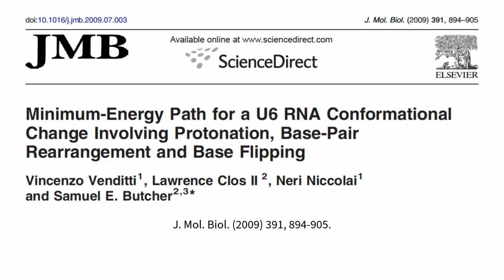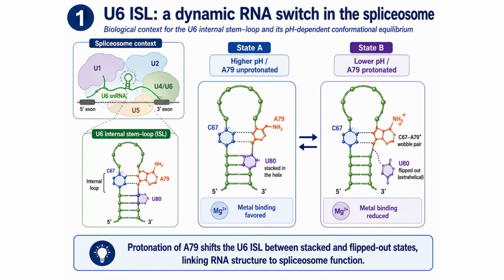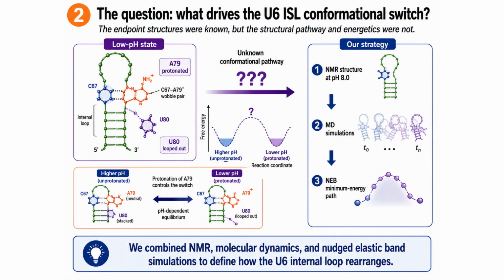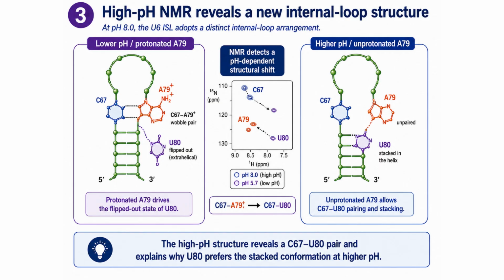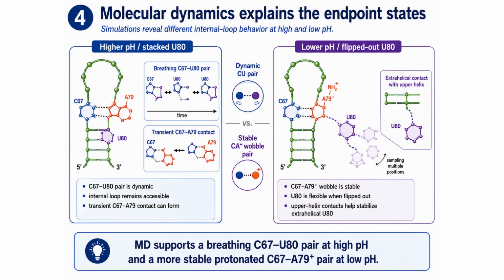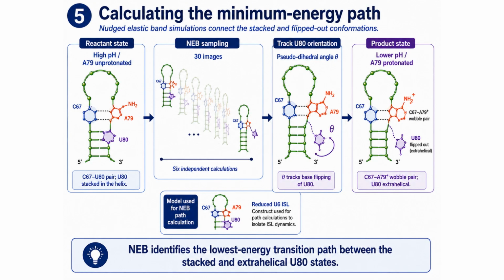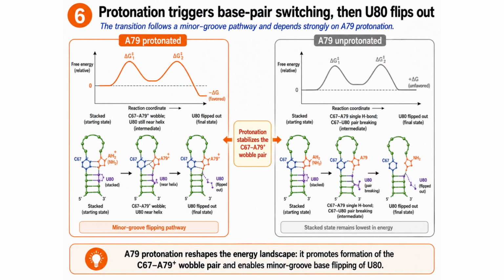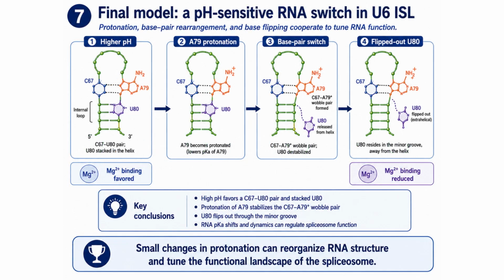MEP for a U6 conformational change involving protonation, base pair rearrangement and base flipping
J. Mol. Biol. (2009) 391, 894-905.